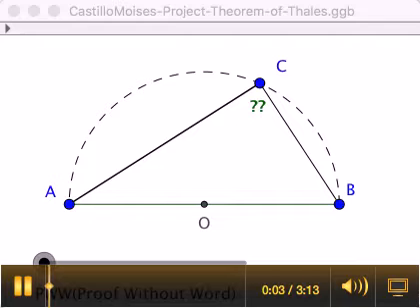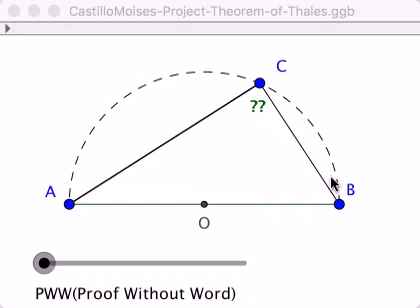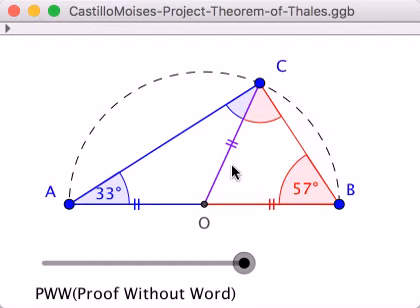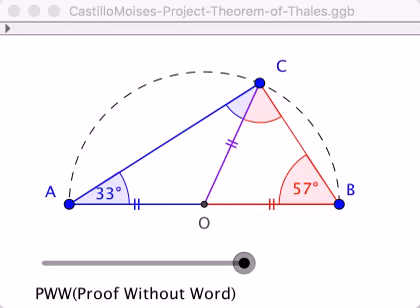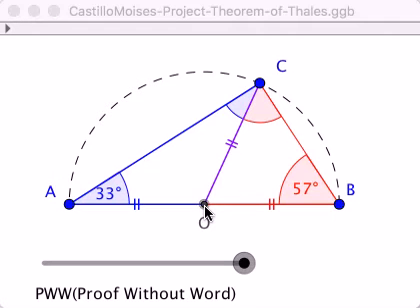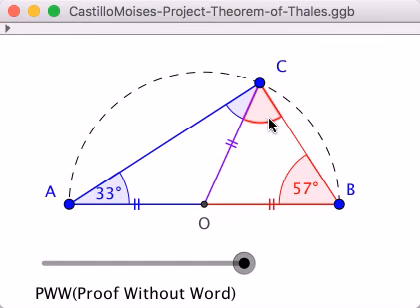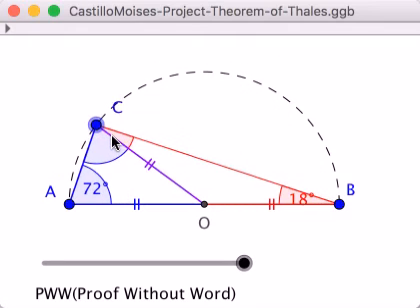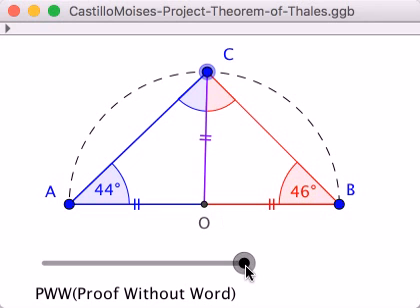Theorem of Thales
Explaining Theorem of Thales using GeoGebra.

(For Partial Completion UTRGV - Fall 2016 - MATH 6309)